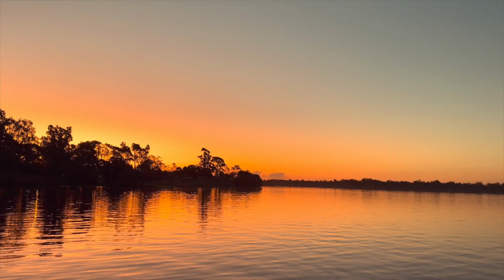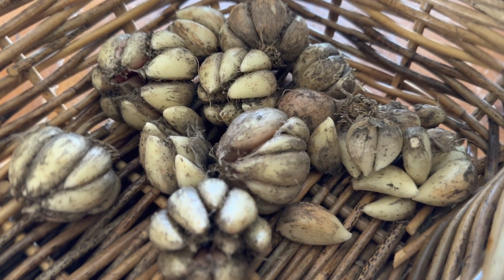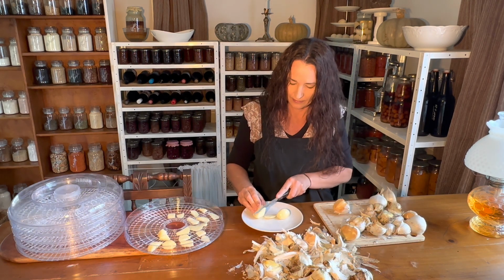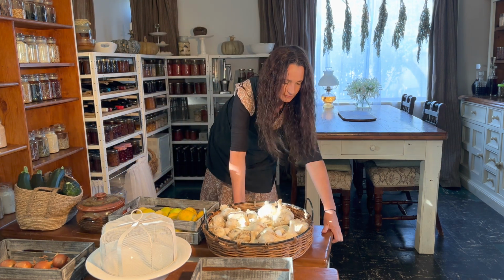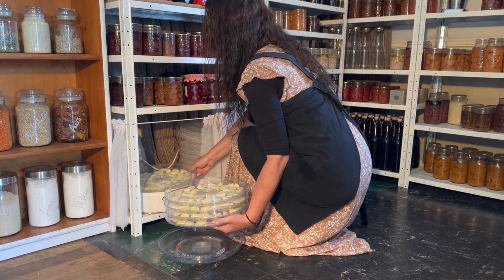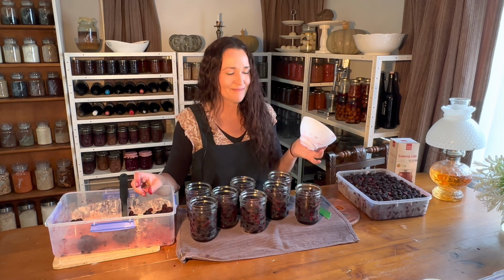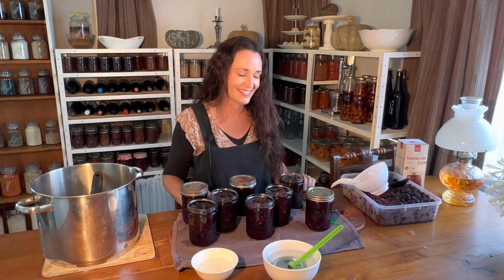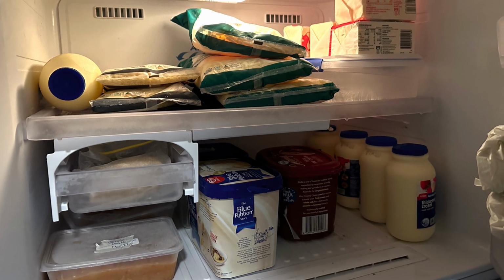Organize Homesteading Kitchen Food Storage / Pantry Larder Organization / Seasons Summer Organizing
Organize The Homesteading Kitchen / Pantry Larder Organization / Organizing Food Storage and Produce for the Year
Not wanting to waste any of the Summer produce coming in from the garden,
the Homesteaders Pantry Larder, Food and kitchen, needs to be properly organized.
I like to do this thoroughly at least 3 times a year.
Organizing the pantry means you will be more inspired to get cooking, you will have the ingredients you want, you'll easily find them, the food will be in good condition and you will save money because you'll be using what you have, in order.
Managing food and medicine that is coming off the homestead, hunted and foraged also saves money and you are creating a better quality product.
When it's time to create a meal or bake a treat all we have to do is decide what we want to make and for inspiration, viewing the jars on my shelves certainly helps when I can't think of anything.
Some of the topics discussed are
Organize the Pantry Larder
Managing tomatoes from the garden
Dehydrating Garlic
Mulberry Preserves Water bath can
Organize store bought food

Happy homesteading friends
Elissa x

SHOP Amazon For Elissa's Favourites

US, UK, CANADA AMAZON
Ball Mason Blue Canning Book
Waterbath canning rack 12 inch
Presto Pressure Canner 23 Quart
ForJars Canning Lids 100 Regular Mouth
ForJars Canning Lids 100 Wide Mouth

Welcome to Moat Cottage Homesteading, I'm Elissa and here at Moat Cottage, we raise and grow and process some of our own free range meat, organic vegetables and fruit. We grow all of our herbs for both eating and medicinal purposes as well as hunt, fish and forage.
Our goal each season is to preserve our produce for the year ahead by canning, dehydrating, fermenting and freezing and we work on being prepared for emergency situations.
Avoiding single use plastic, chemicals and artificial fragrances is important to us and we are trying to live an older style life, balanced with this modern world.

Elissa only recommends products she uses and loves.

00:00 Introduction
00:16 Organize Homesteaders Pantry
08:51 More Pantry Organization Videos